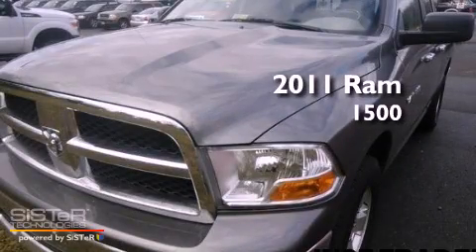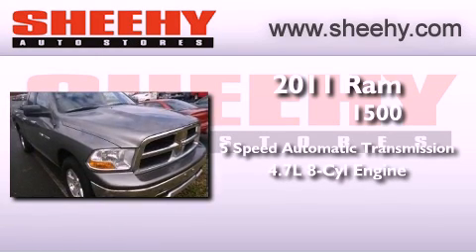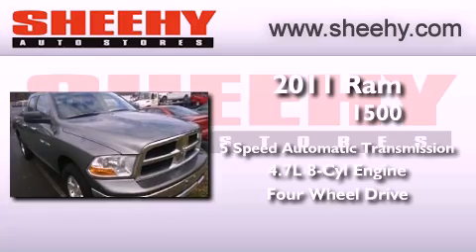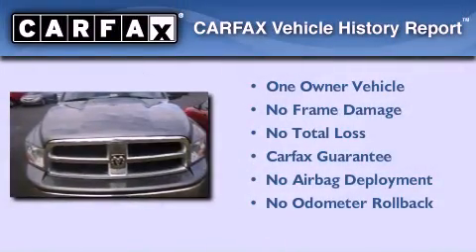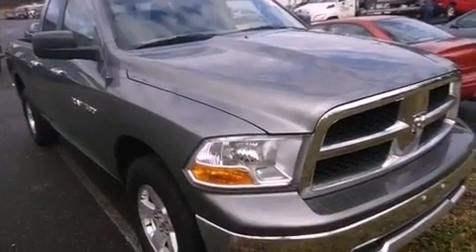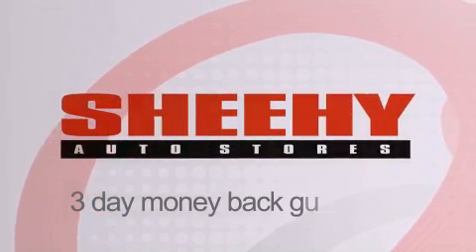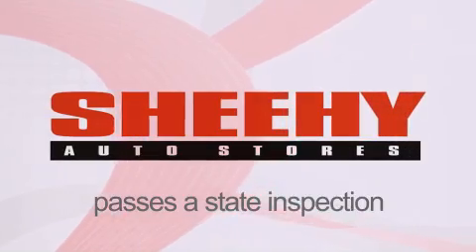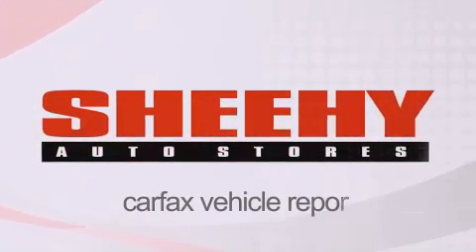2011 Ram 1500 Warrenton VA 20187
Year : 2011
 Make : Ram
 Model : 1500
 Engine : Gas/Ethanol V8 4.7L/287
 Trans . : Automatic
 Exterior : Gray
 Miles : 23,708

 Stock : YP0557